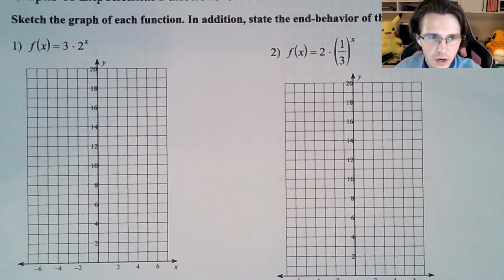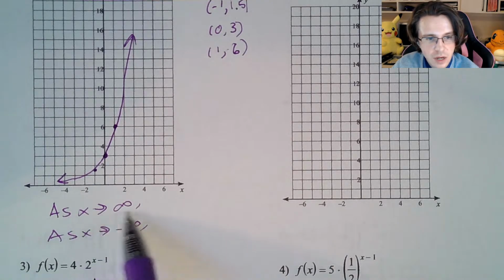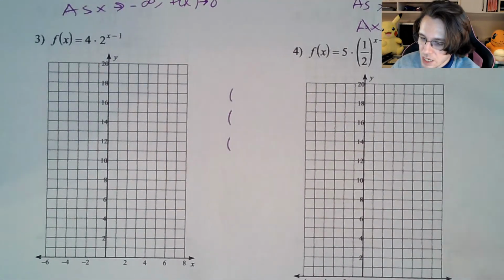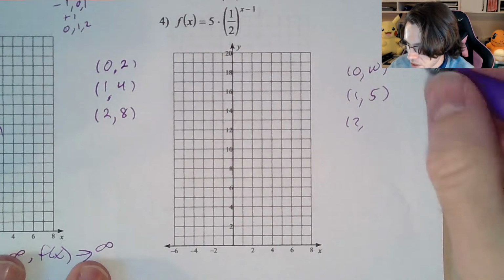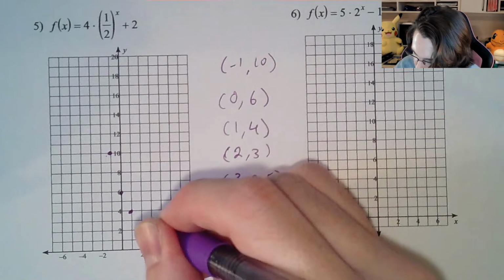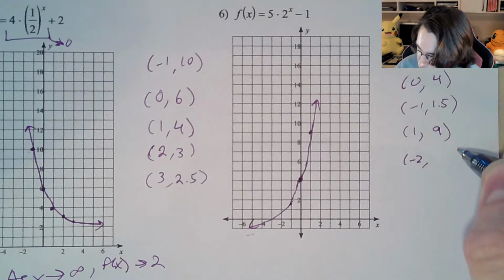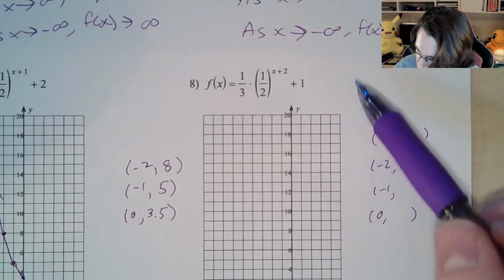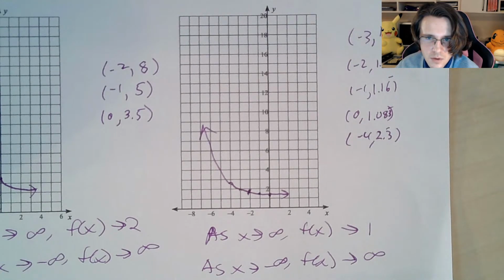Graphs of Exponential Functions Classwork